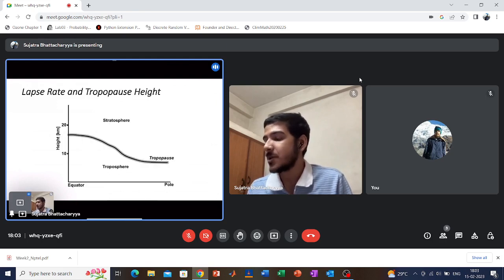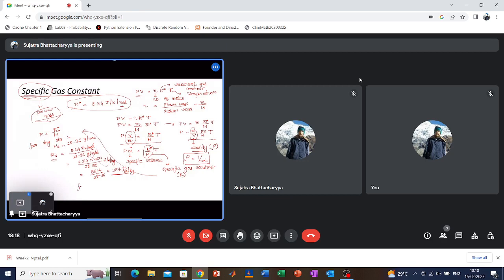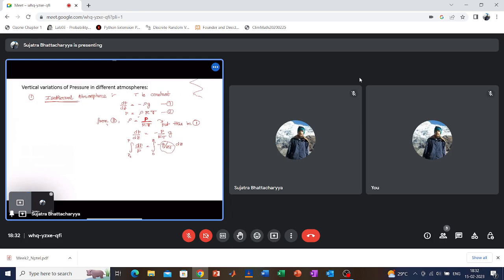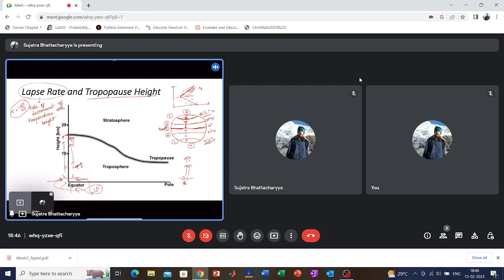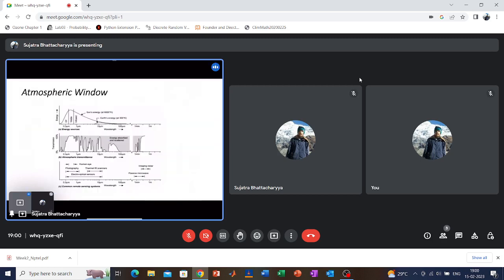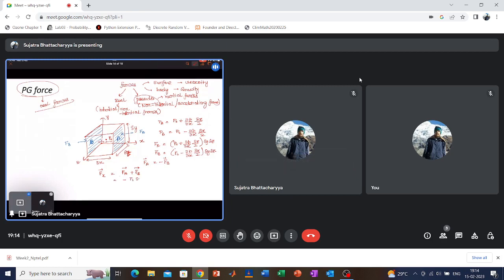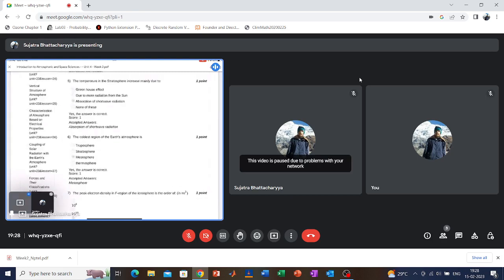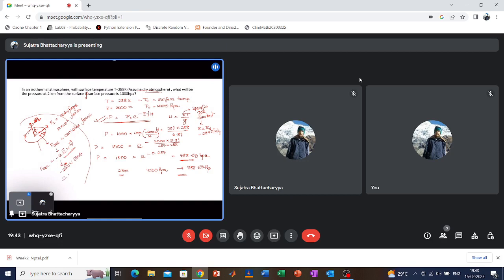Week2 NPTEL Introduction to Atmospheric and Space Science New